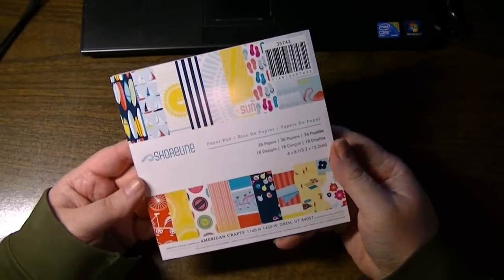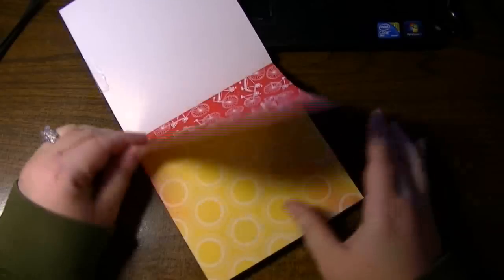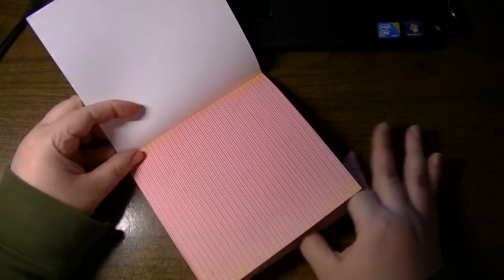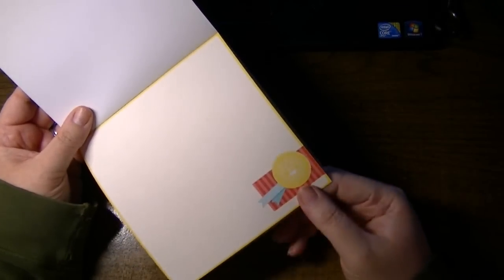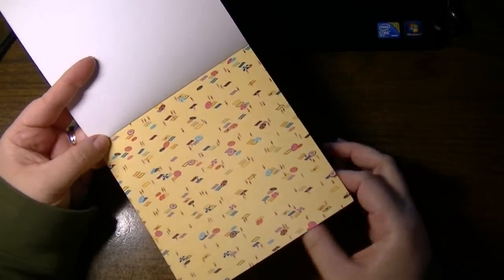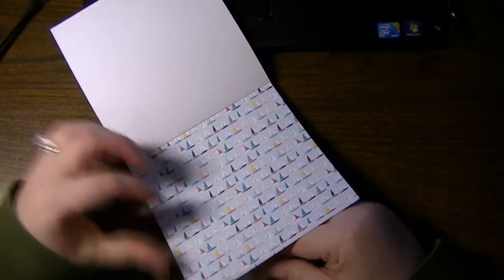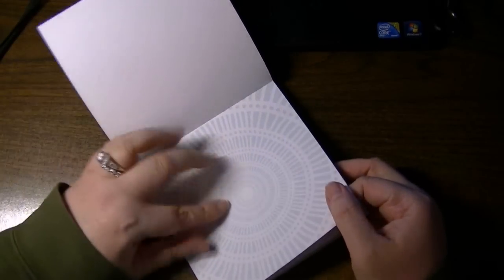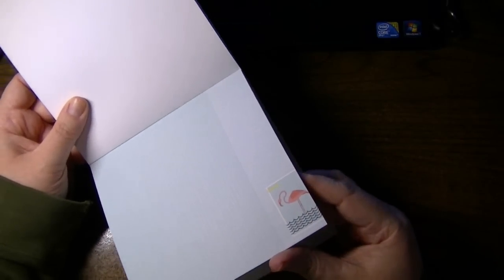American Crafts - Shoreline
American Crafts Shoreline 6x6 paper stack.